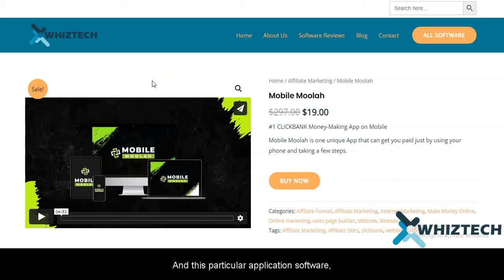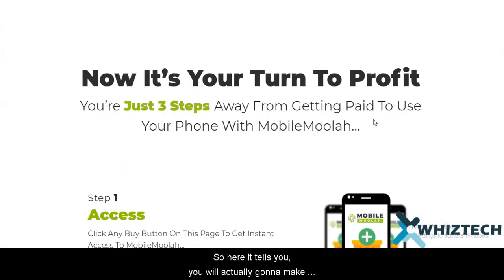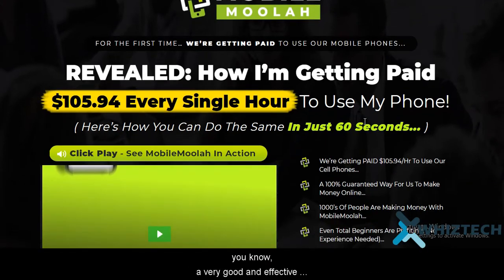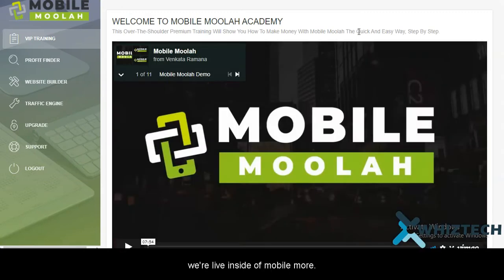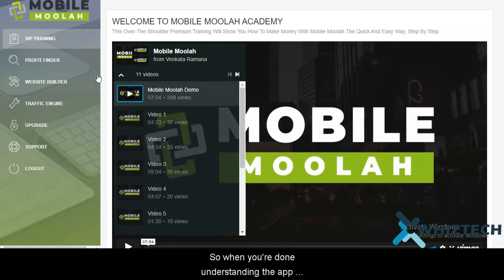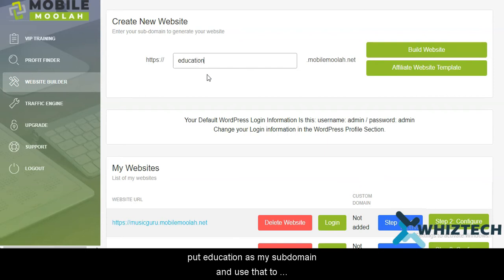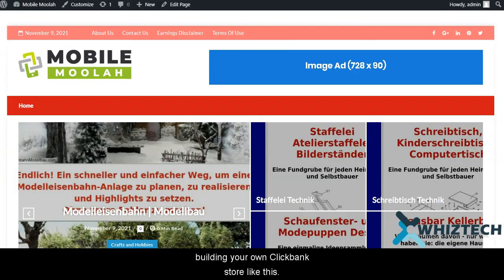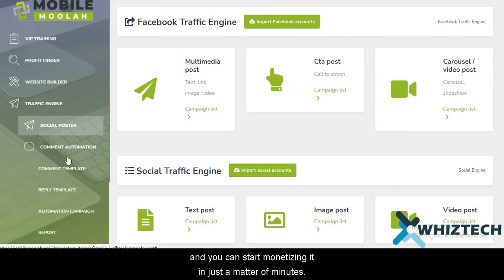Mobile Moolah Software Review: How to Make Money Online, Get Paid for Using Your Phone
In this Software Review Video, I am looking into Mobile Moolah, one of Clickbank's foremost affiliate marketing automation software that helps you make money online from Clickbank just by using your phone to set up some easy processes.